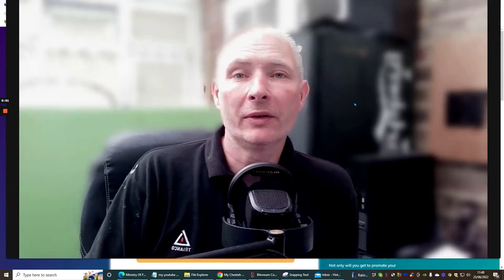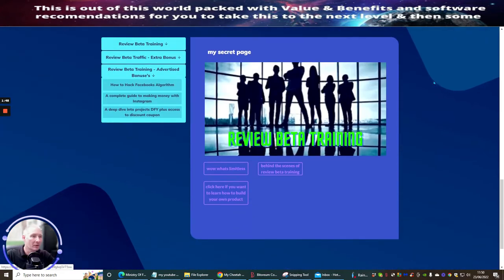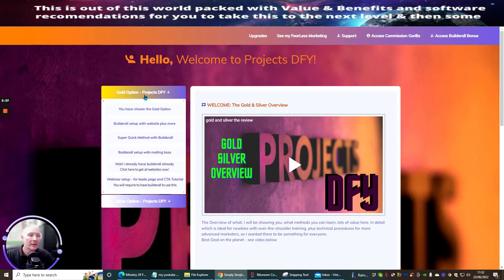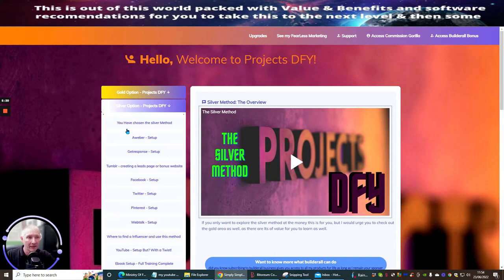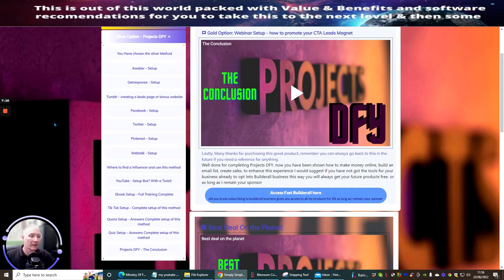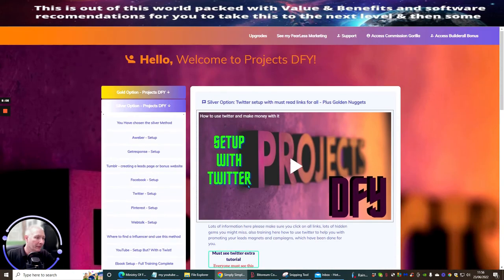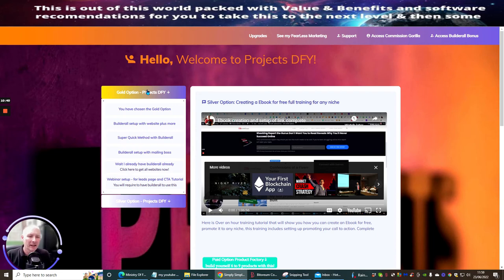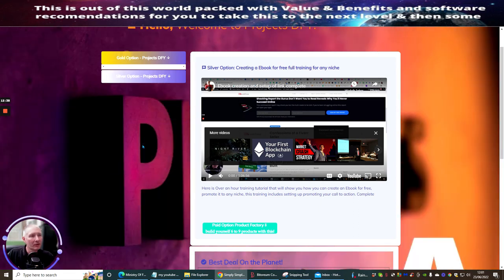Projects DFY - Creating Custom Bonuses and Building leads Magnets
Projects DFY Review Custom bonuses and email growth tool setup

22+ Methods you can use right now to create custom bonuses and leads magnets Plus - Gold method up and running in 2 minutes setup or universal silver which you have access to both when you purchase.
All your bonuses and email leads subscribers training you will ever need right here.